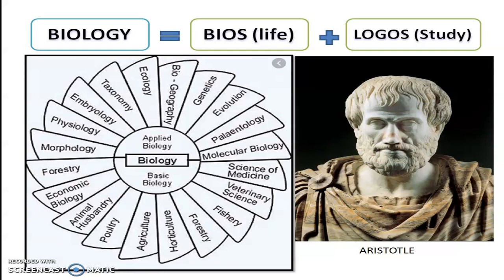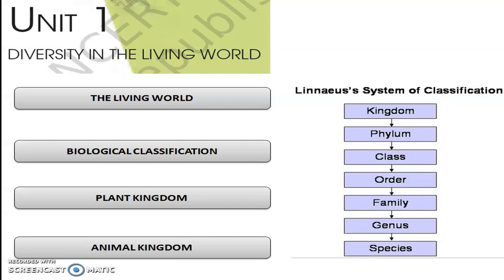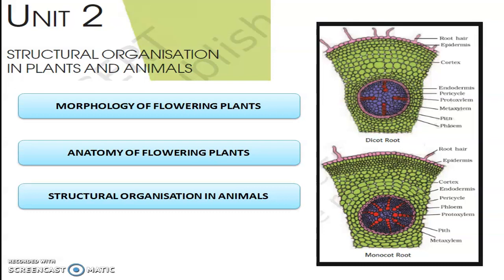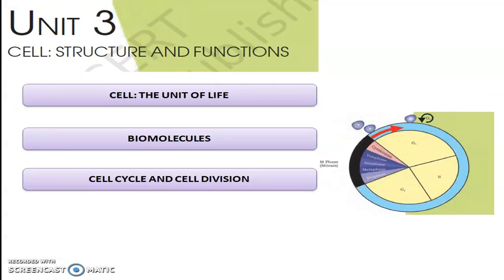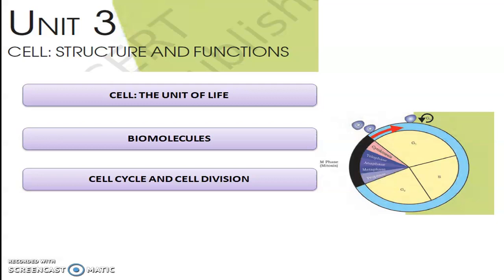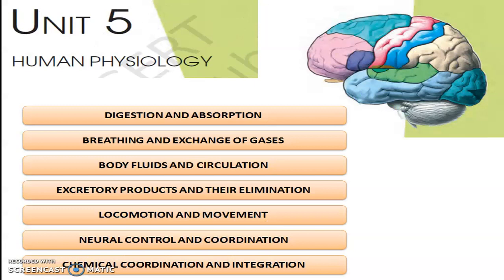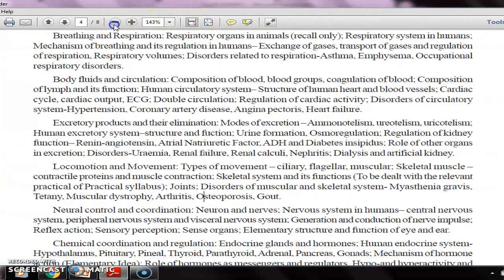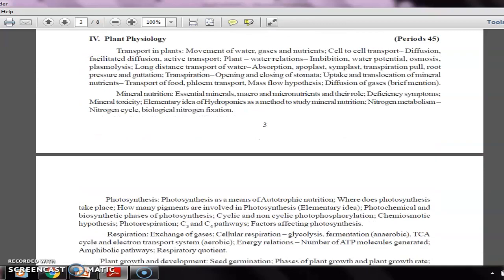Biology Class XI NCERT Syllabus Discussion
You will find Introduction to Syllabus for Class XI NCERT Biology.
Having a superficial idea of the syllabus becomes important to make short term and long term plans to cover the topics with conceptual clarity. Kindly post your doubts regarding it in the comment section.